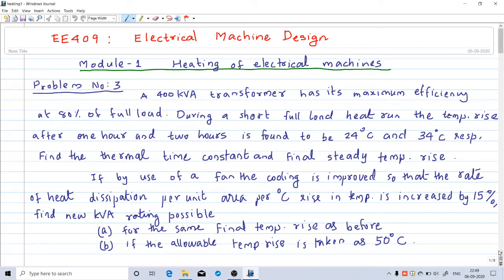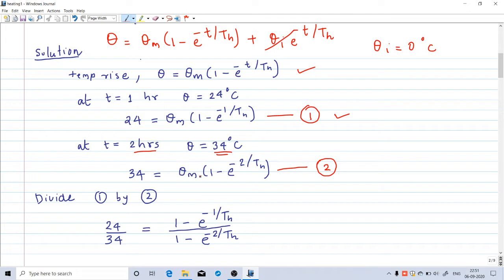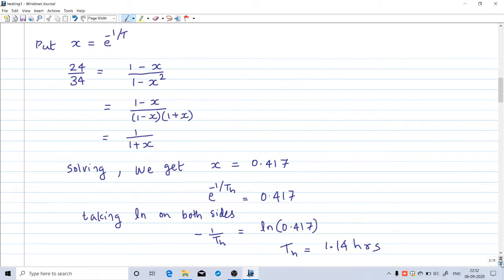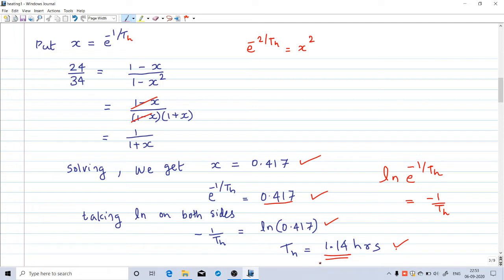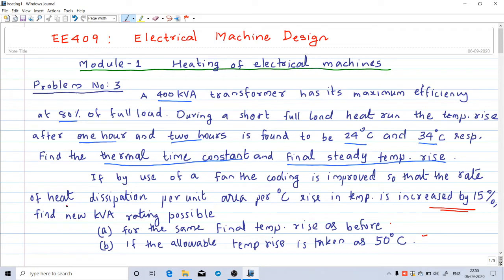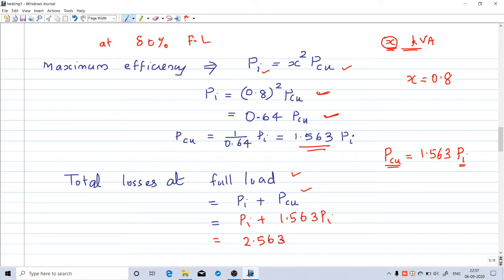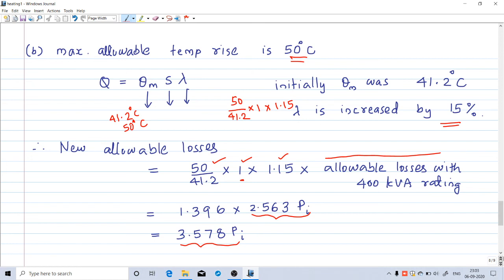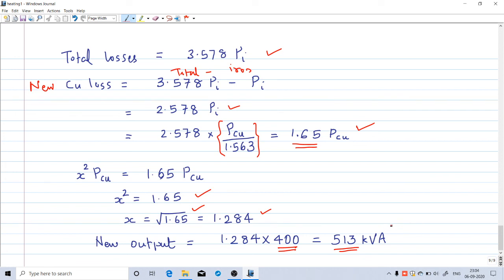Heating of electrical machines - Problem No.3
Numerical example